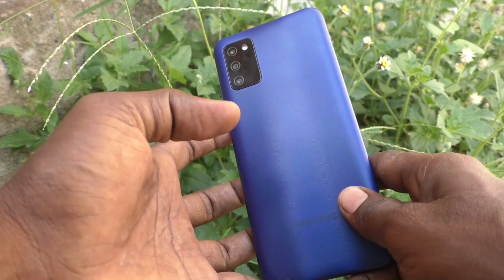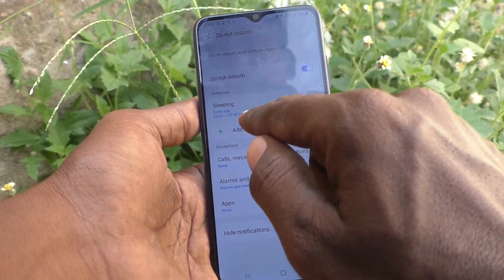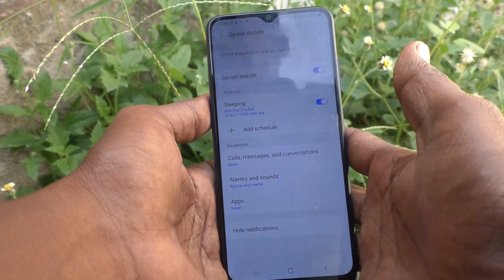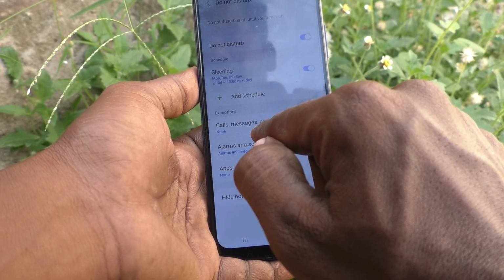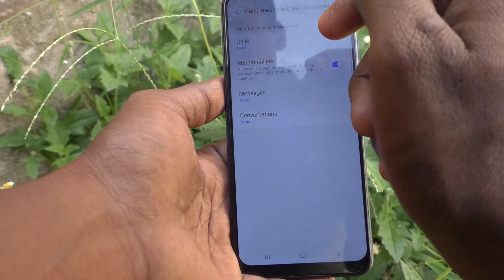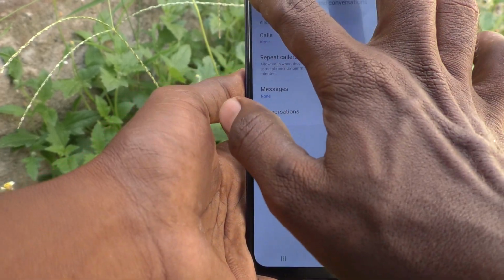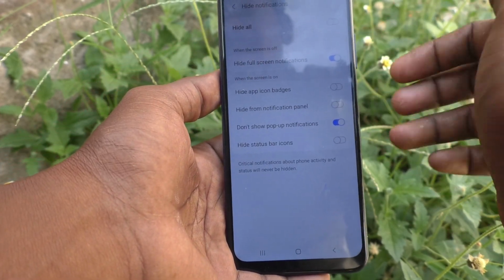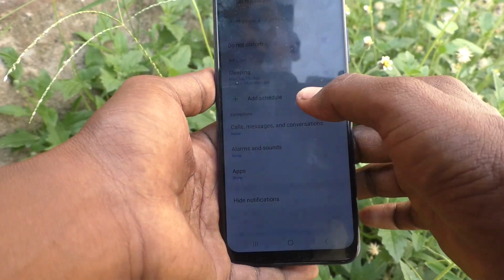How to activate do not disturb in Samsung Galaxy A03s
Samsung Galaxy A03s do not disturb feature activation settings: Learn here how to activate do not disturb in Samsung Galaxy A03s smartphone.